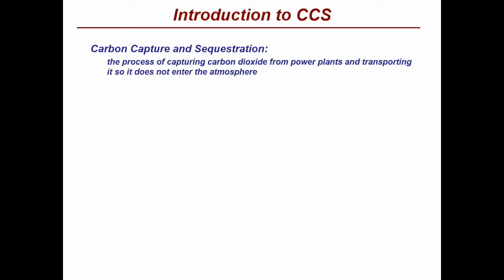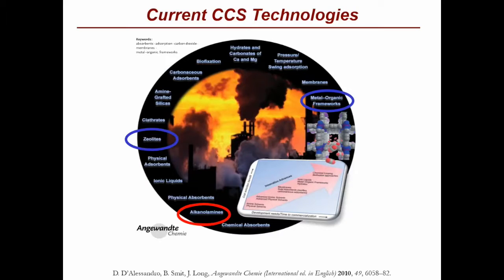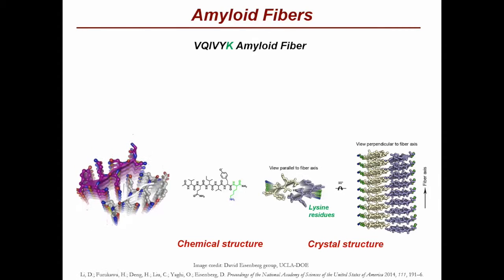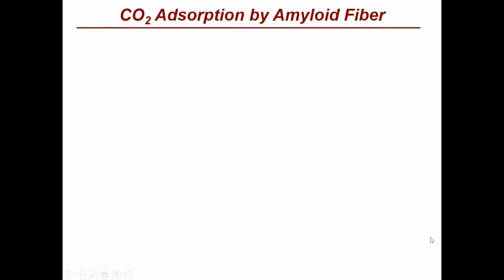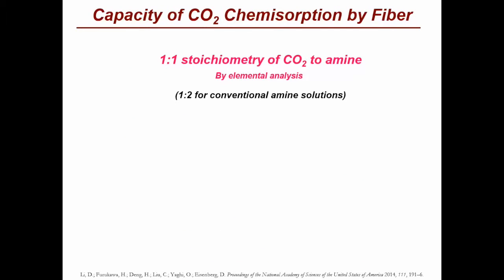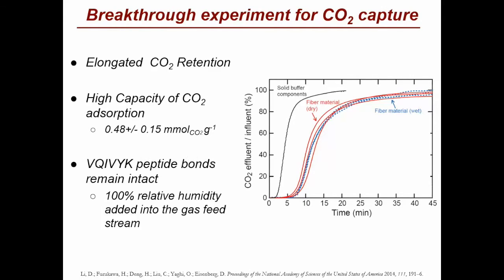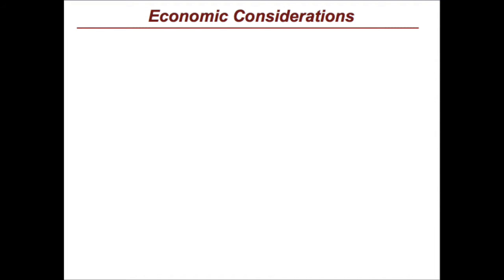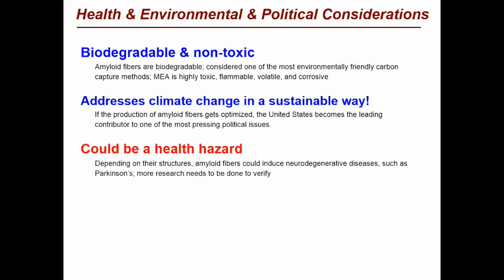Group 4 CCS Video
This video is about CSS Video